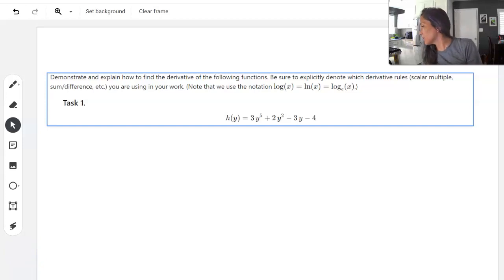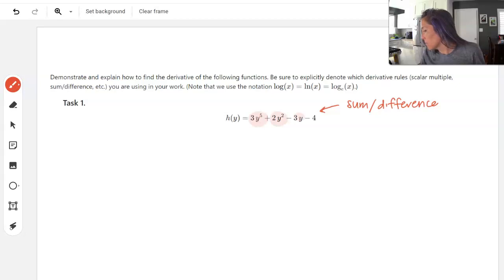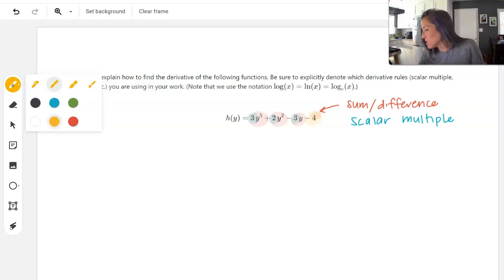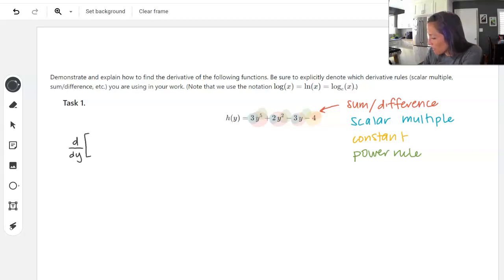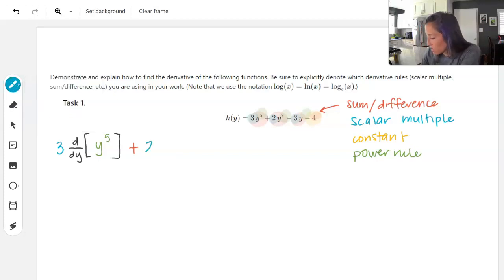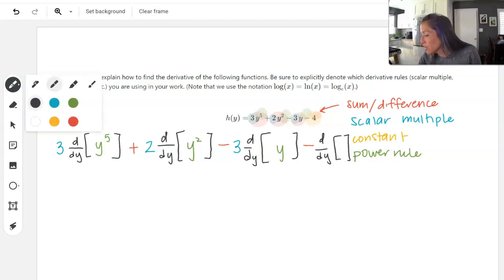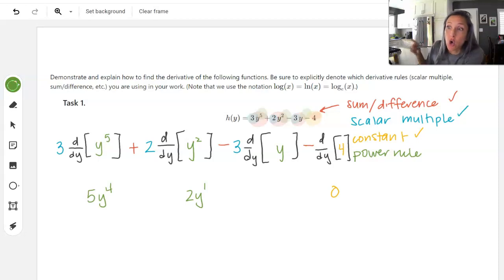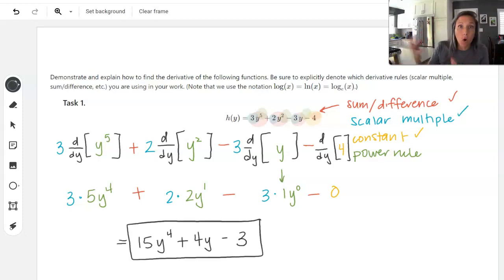Math 150: 2.2 Using Differentiation Rules